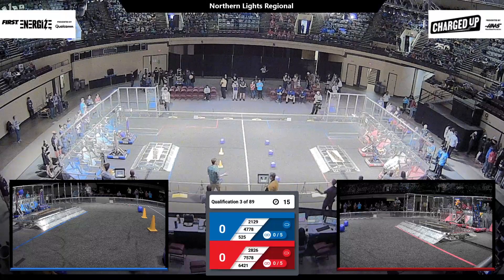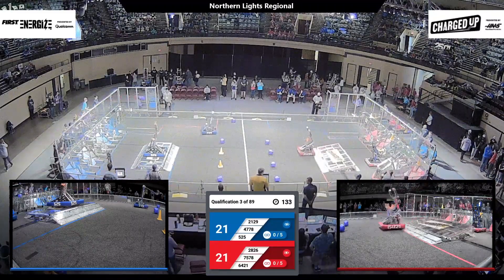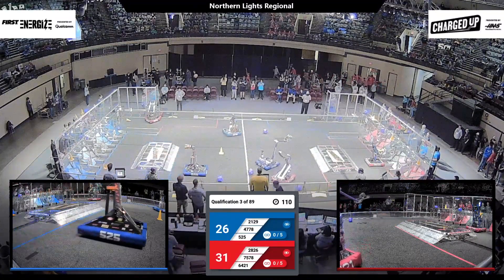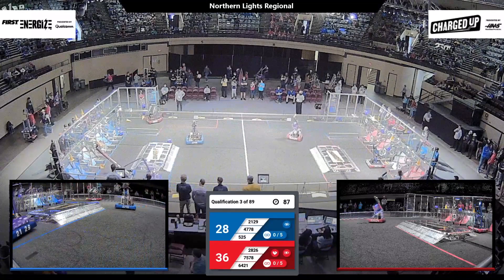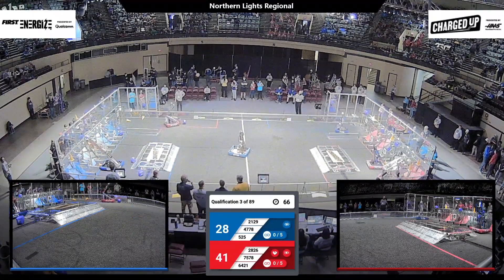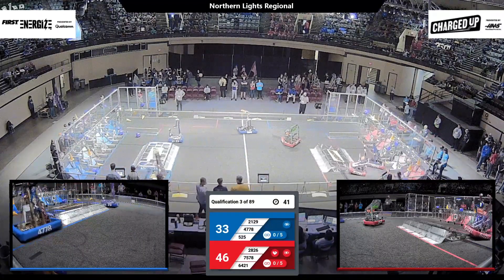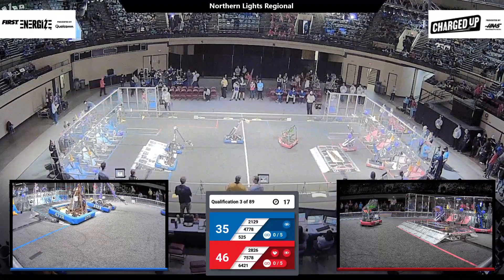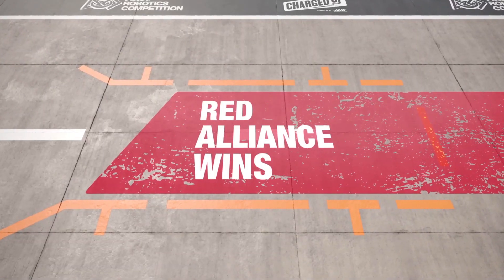Qualification 3 - 2023 Northern Lights Regional